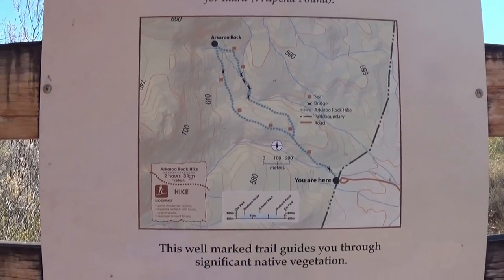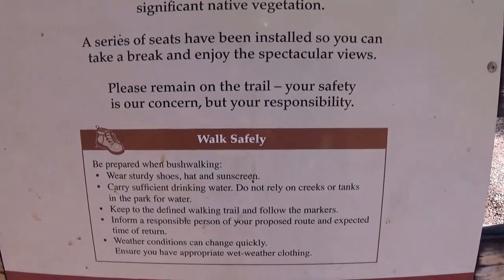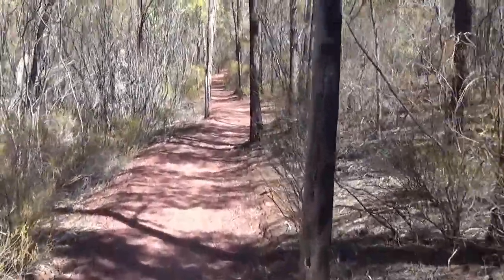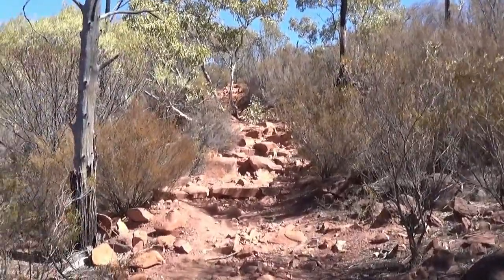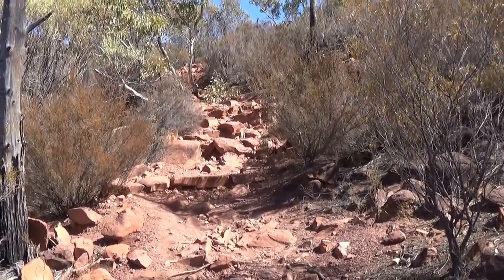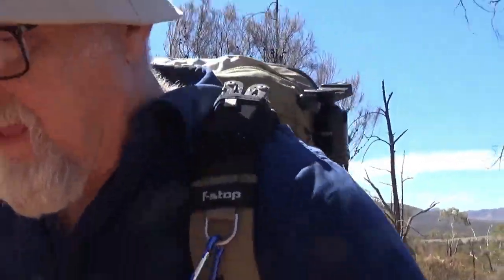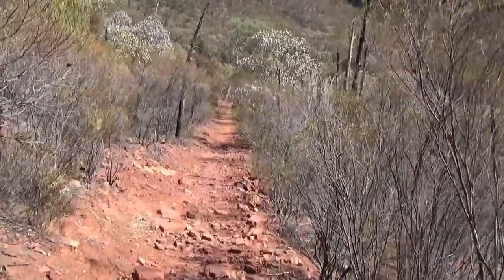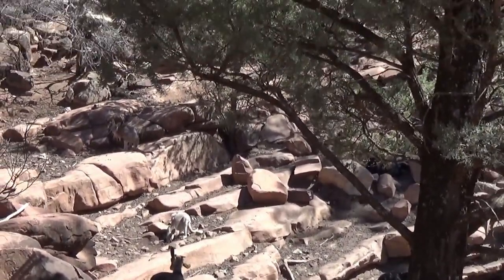How old are these Cave Paintings - Arkaroo Rock - Flinders Ranges - South Australia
Exploring Arkaroo Rock in the Flinders Ranges, South Australia.  Viewing Aboriginal Cave Painting and enjoying the spectacular views offered by the Flinders Ranges.
A relatively easy walk of about  3 kilometres from the carpark to the cave paintings.  One the whole family can enjoy with care.